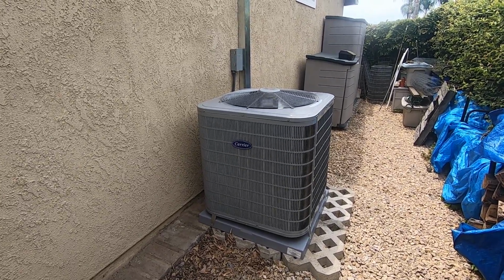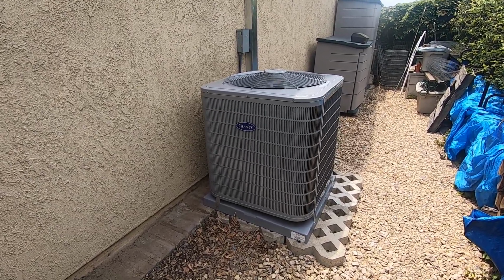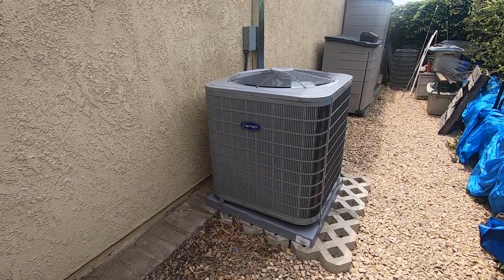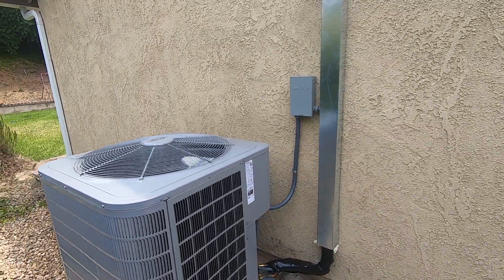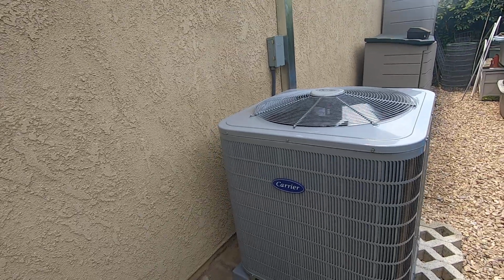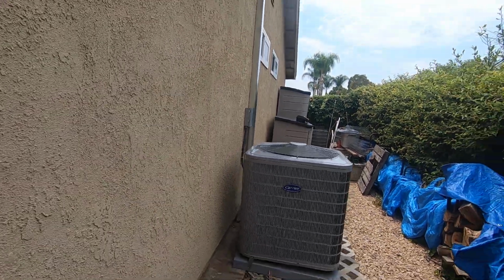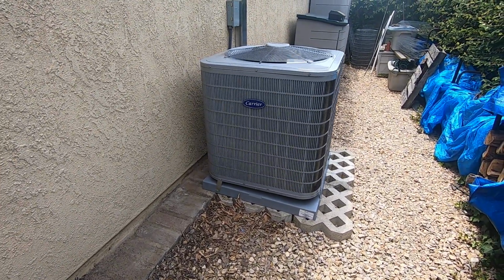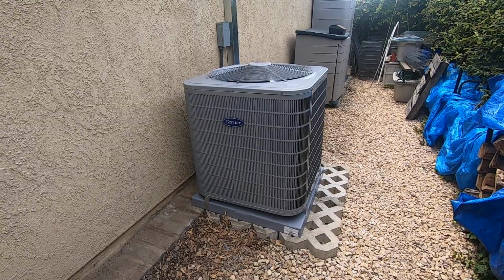Carrier Performance Two Stage AC Condenser Installation - 24TPA760W003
In this video Nick with Albert Air talks about the installation of a Carrier Performance Series Two Stage AC Condenser - model 24TPA760W003.

Keeping a healthy and comfortable home or business is a year-round priority. That’s why it pays to work with a premier heating and air conditioning contractor to handle all of your HVAC needs. For homeowners and property managers in the North Orange County area, the name to call on is Albert Air Inc. Since we opened our doors in 1982, we have been the leading source for the highest quality HVAC products and solutions. In fact, “Your Comfort is Our Priority.”

As a Carrier®️ Factory Authorized Dealer, Albert Air Inc. offers only heating and air conditioning products with the most innovative features and advanced technology. In fact, when it comes to superior efficiency ratings, overall power, environmental responsibility and long-lasting performance, our options will definitely deliver.